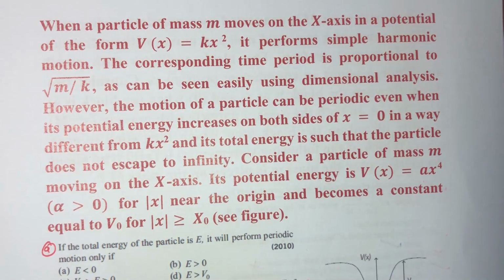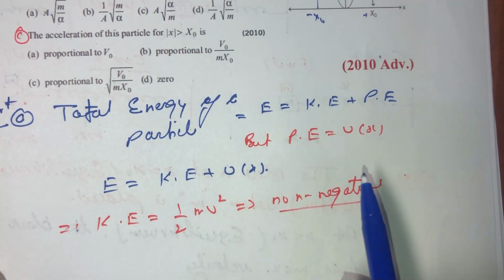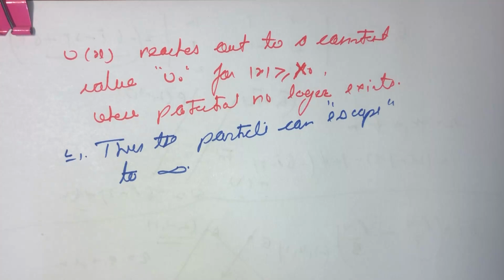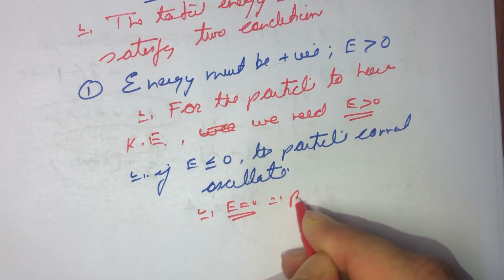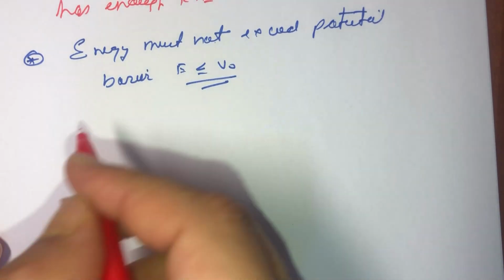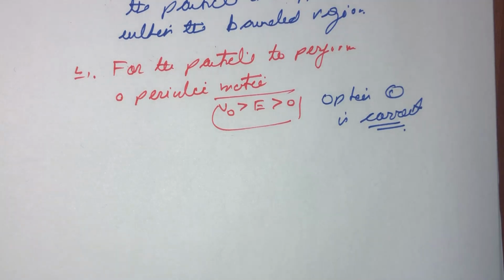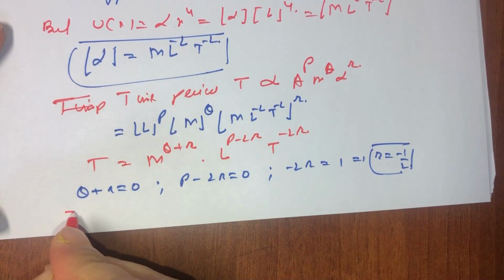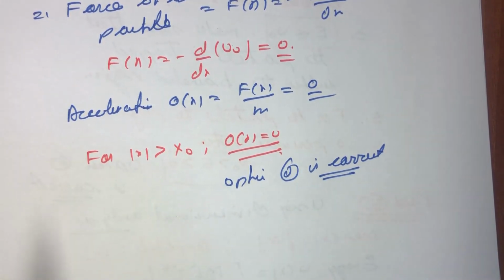IIT JEE Mains and Advanced PYQ: Simple Harmonic Motion (SHM)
When a particle of mass 𝒎 moves on the 𝑿-axis in a potential of the form 𝑽 (𝒙) = 𝒌𝒙2, it performs simple harmonic motion. The corresponding time period is proportional to √𝒎/ 𝒌, as can be seen easily using dimensional analysis. However, the motion of a particle can be periodic even when its potential energy increases on both sides of 𝒙 = 𝟎 in a way different from 𝒌𝒙2 and its total energy is such that the particle does not escape to infinity. Consider a particle of mass 𝒎 moving on the 𝑿-axis. Its potential energy is 𝑽 (𝒙) = 𝒂𝒙4 (𝜶 greater then 𝟎) for |𝒙| near the origin and becomes a constant equal to 𝑽0 for |𝒙|≥ 𝑿0 (see figure).

(2010 Adv.)